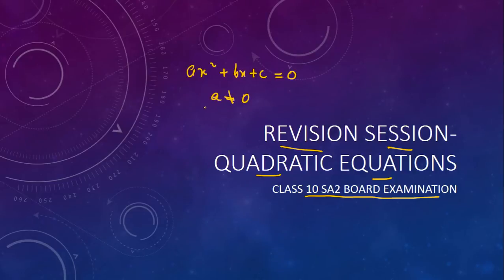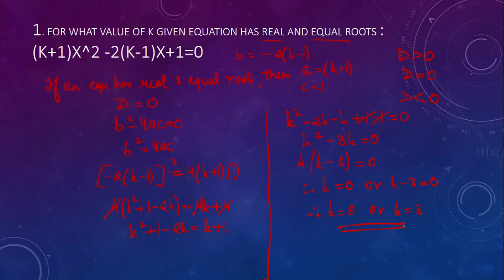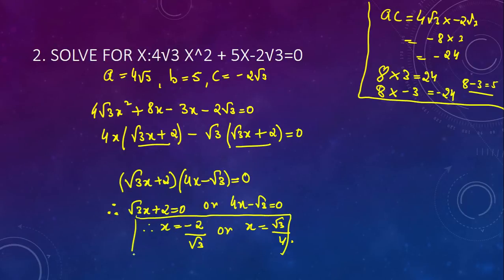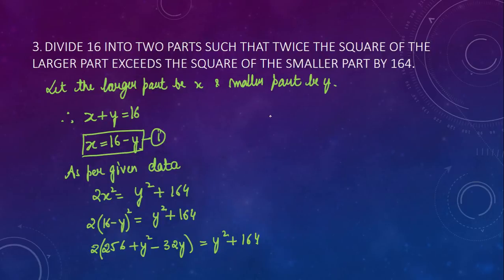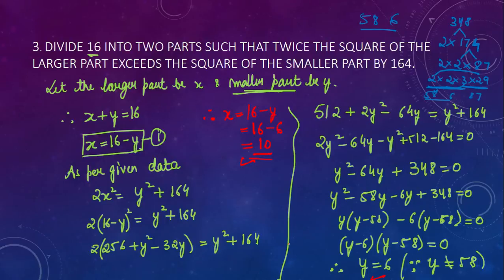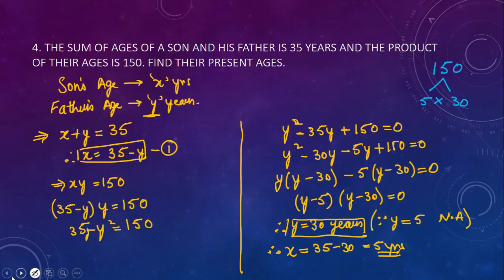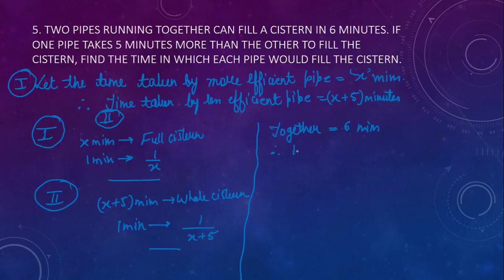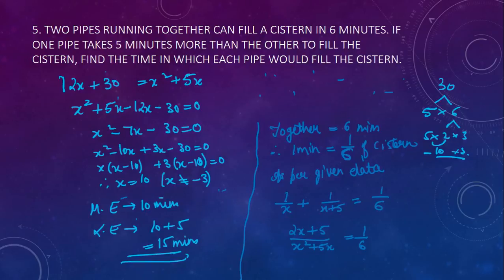Mathematics Class 10 Revision Sessions- Quadratic Equations-1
This video lesson discusses 5 Questions collected from Test papers, worksheets, previous papers and reference books, from the chapter Quadratic Equations. All Questions have been explained with detail and indepth explanation.